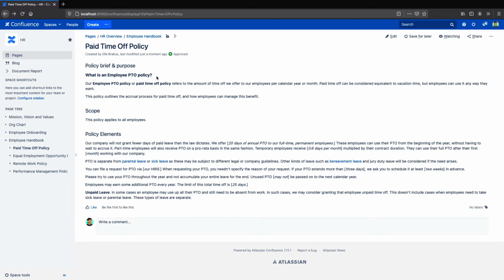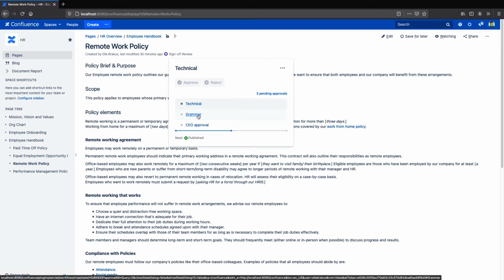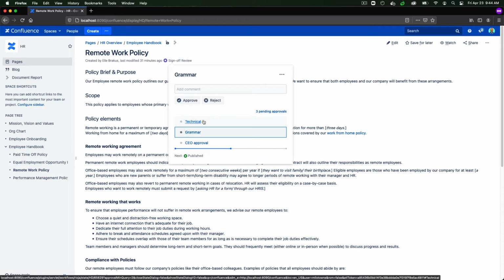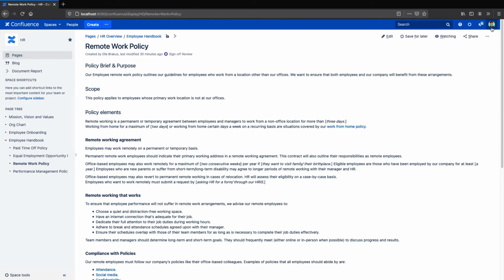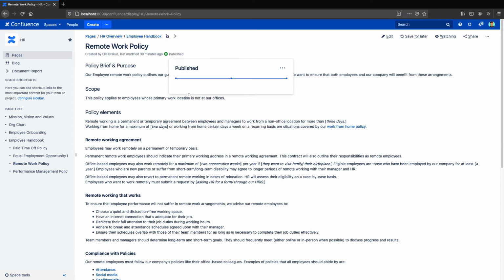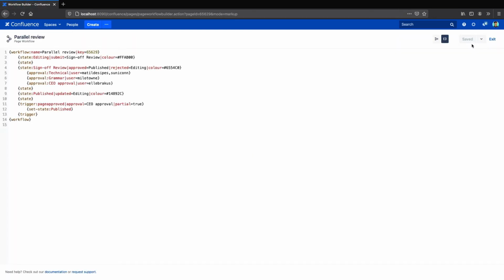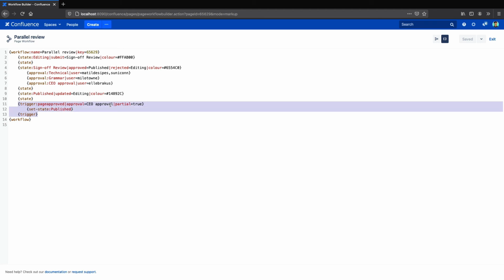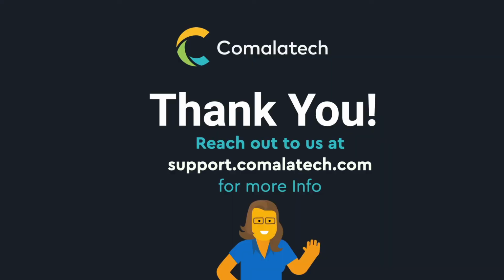Approving Confluence Pages with a Hierarchy of Reviewers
If one reviewer's approval means more than others, this Comala Document Management tutorial is for you.

You might already be familiar with Comala Document Management and how you can use it to add approval processes to your Confluence cloud, server, and data center documents. This tutorial lets you fine-tune your workflow by giving some reviewers more authority than others. You might have a number of team members assigned to review and publish a page, but this technique allows one specific person to override everyone to publish immediately. Perfect for giving managers or domain experts the ability to get things done faster, while still respecting the formal approval process.

Learn more about working with multiple approvers in our product documentation